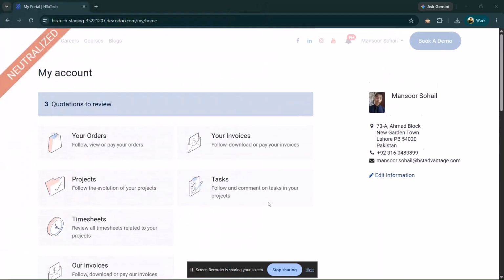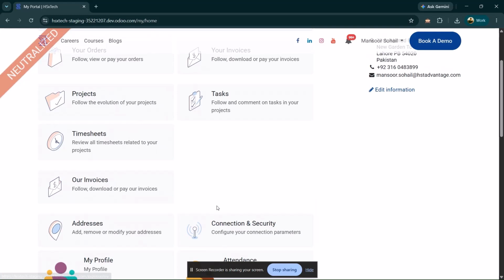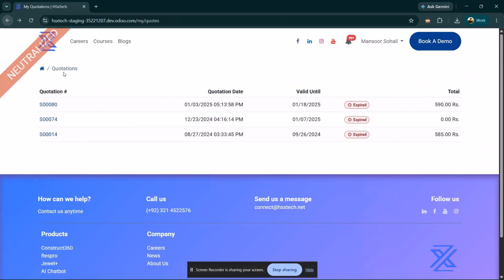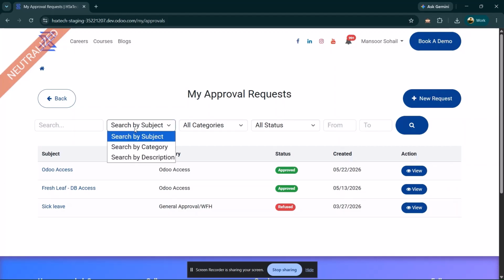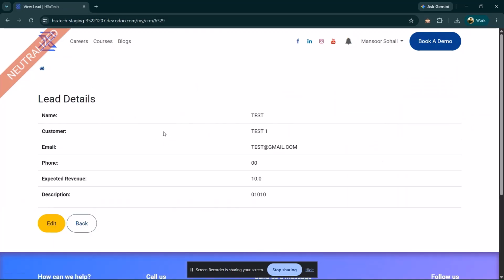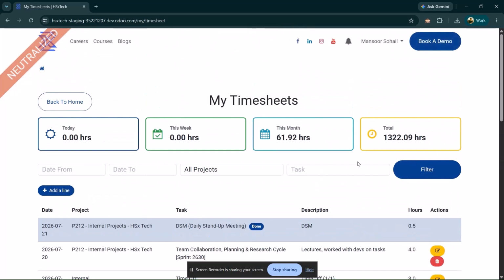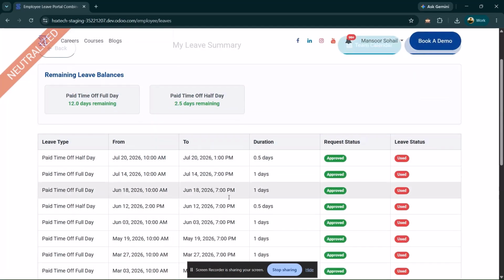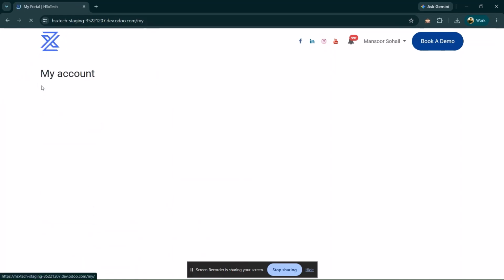Employee Portal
Discover the full capabilities of your customer portal with this detailed walkthrough of its primary modules and core functionalities. This video provides a step-by-step guide to navigating your employee profile, processing sales orders, logging working hours, and managing daily operational requests.

Key topics covered in this video include:
My Profile: Learn how to access your profile and update personal details, edit work experience, list professional skills, and choose proficiency levels.1
Sales & Invoicing: See the complete sales workflow from creating a new quotation (with product, quantity, and pricing details) to reviewing prepared sales orders and tracking finalized invoices.2
Approvals & Requests: A guide on submitting formal requests for review, including categories like off-cycle deployments, equipment procurement, and sick leave.3
Help Desk & CRM: Understand how to file technical tickets for admin support and how to create potential sales leads with estimated revenues.4
Task Management & Time Sheets: Track assigned work progress, filter tasks by milestones, and log daily working hours directly into the company database.5
Expenses & Time Off: Learn how to submit travel or business expenses for reimbursement with attachments, and request full or half-day leaves.6
Attendance Tracking: View your historical work logs, including net hours and lunch durations, using check-in and check-out functions.7
Security & Settings: A look at portal security features, including setting up API keys, changing passwords, and managing two-factor authentication or device sessions.8
Whether you are onboarding as a new employee or looking to optimize your daily workflow, this overview ensures you can confidently navigate every module of your portal.